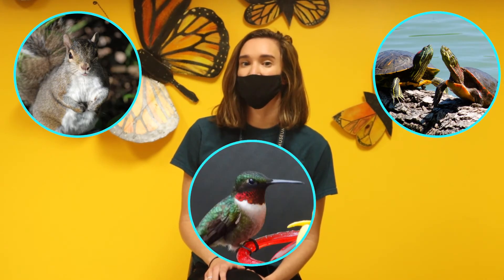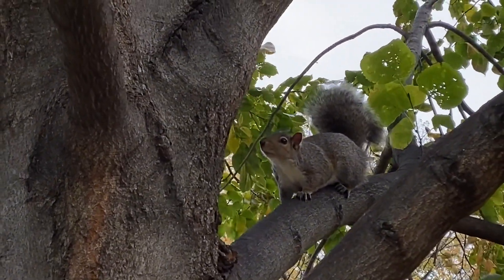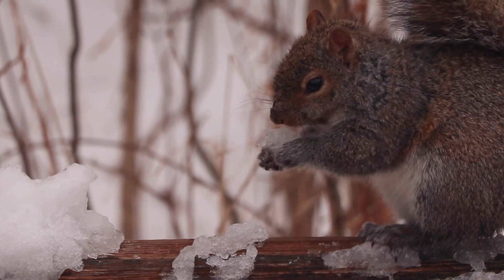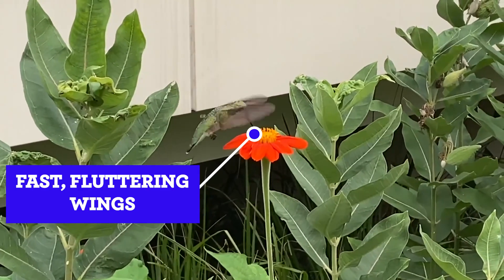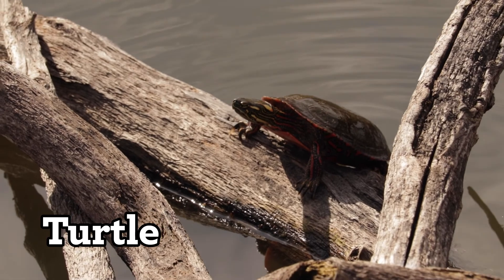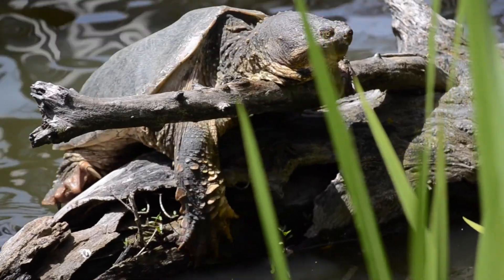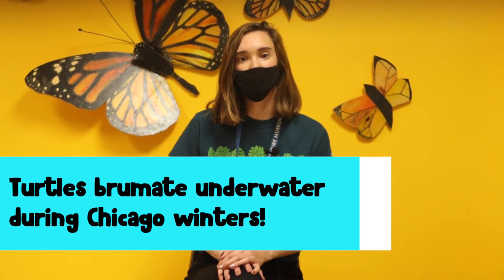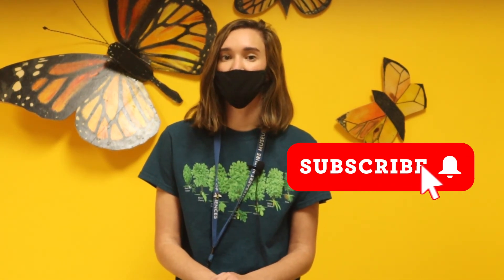Where Do Animals Go In Winter?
How do squirrels survive the winter? Where do hummingbirds go in the winter? Where do turtles go in the winter? We're answering these questions and more as Becca and Nicole take us through Chicago summers and winters. We're taking a closer look at three common Chicago animals to see what adaptations they have that help them survive cold winters. Where do other animals go in winter? How do those animals survive the winter? Share your observations with us in the comments!

⇒Additional footage from Canva

Where Do Animals Go In Winter? + How Do Animals Survive Winter?  | Curious By Nature

0:00 - Intro
0:28 - Squirrels
2:11 - Hummingbirds
3:14 - Turtles
5:19 - Outro